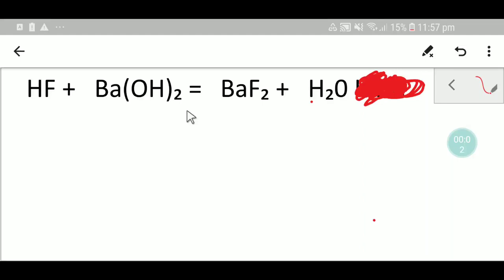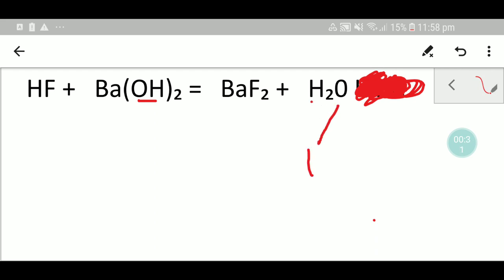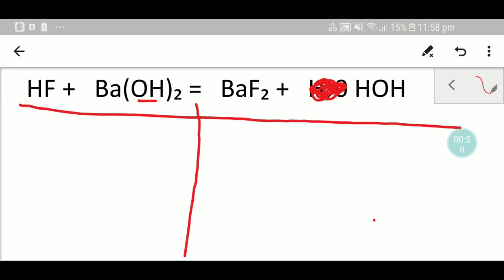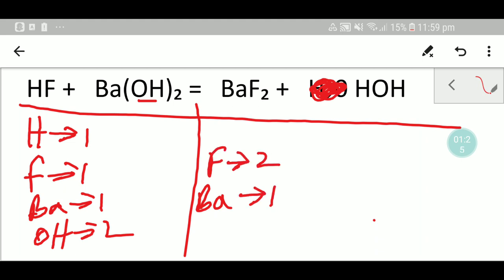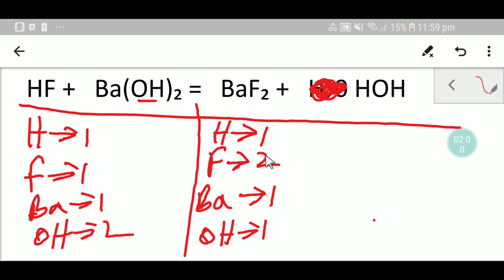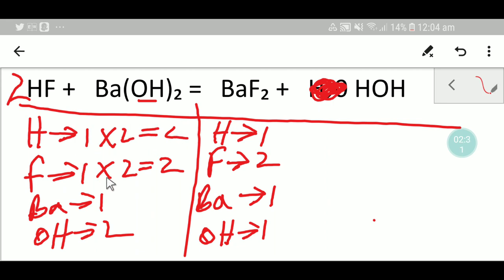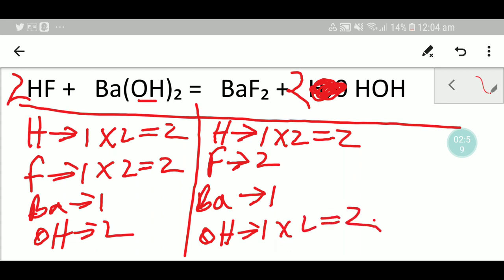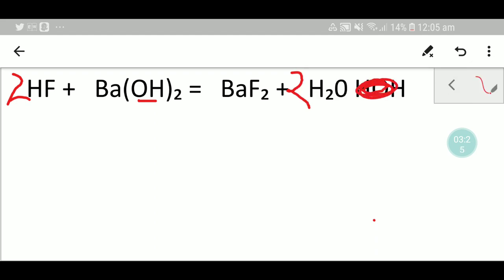HF + Ba(OH)2 = BaF2 + H20 Balanced Equation||Hydrofluoric Acid and Barium Hydroxide Balanced Equ.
HF + Ba(OH)2 = BaF2 + H20 Balanced Equation||Hydrofluoric Acid +Barium Hydroxide Balanced Equation.